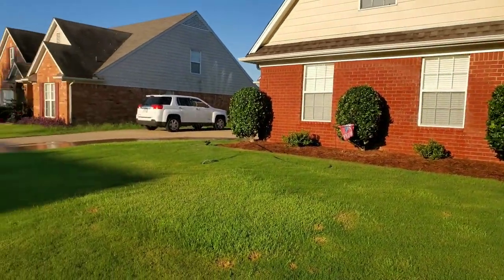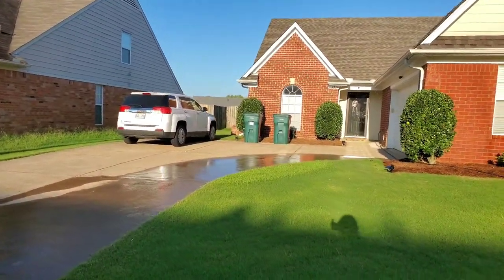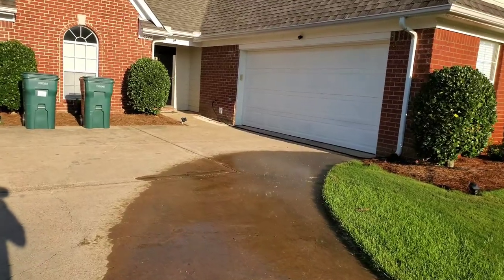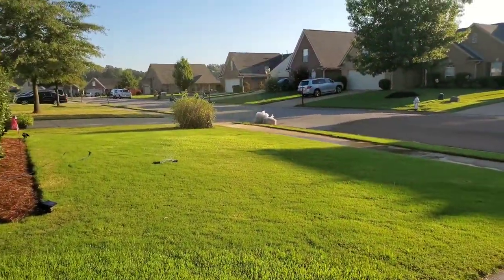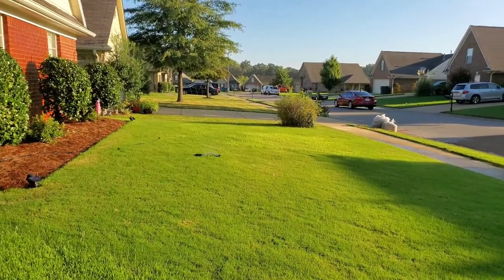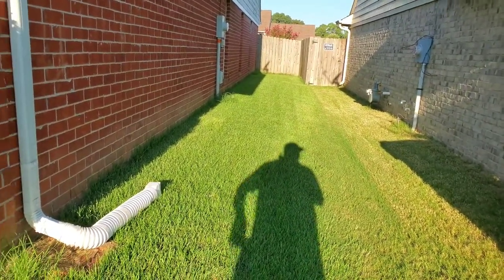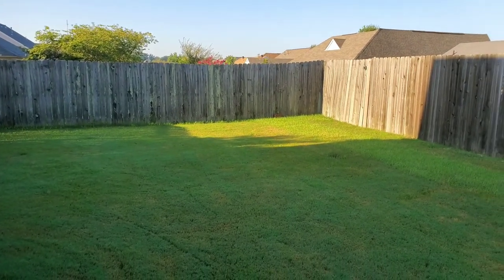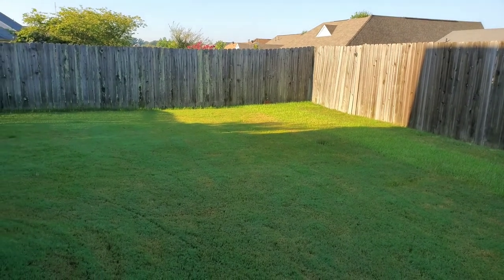Morning Vlog-start of the day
Morning Vlog. #1. Getting the front lawn ready for a few projects to day.

1st  Water the lawn

2nd edging

3rd Quick Mow

4th Putting down full bag lime

5. More watering